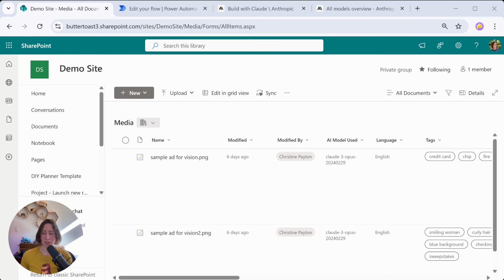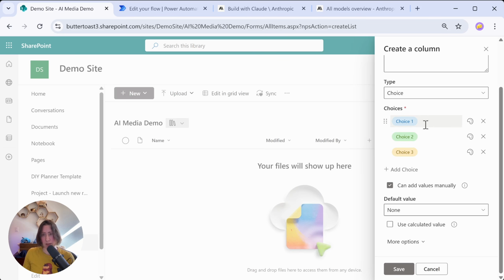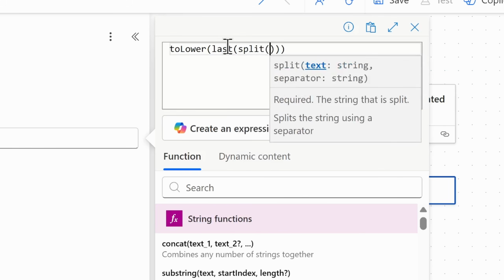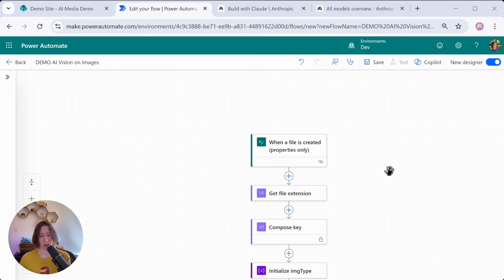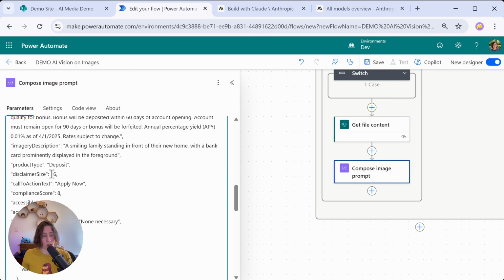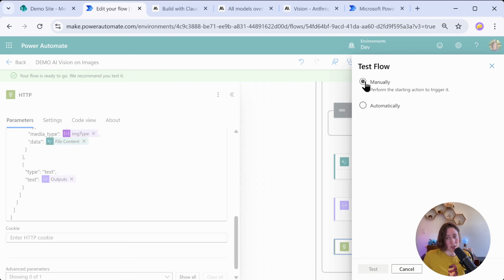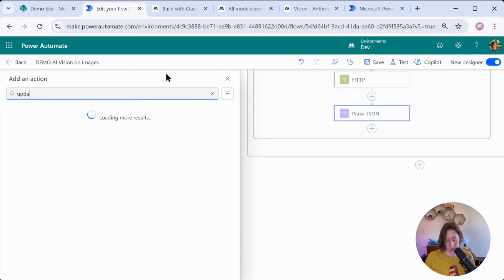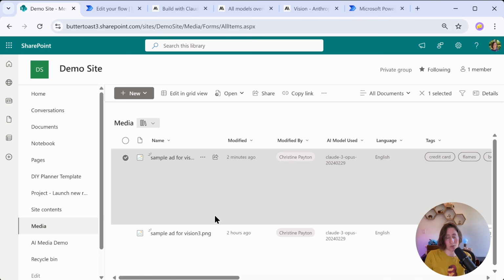How to use AI Vision on IMAGES in SharePoint with Power Automate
Here’s how to use an LLM, in this case Claude AI, to extract text, describe, tag, accessibility check, and do analysis on an image with Power Automate - all with one API call. Then we re-attach that metadata to the file in SharePoint for easy filtering and searching.

🍀 CHAPTERS
0:00 Intro
2:57 - Create SharePoint library
4:31 - Get API key
5:26 - Create the Power Automate flow
6:36 - Get the file extension
11:49 - Create the prompt
15:25 - Make the API call with HTTP
19:14 - Parse the JSON response
22:23 - Update the file properties
24:03 SharePoint premium OCR vs LLM